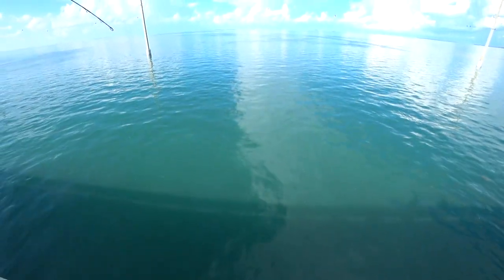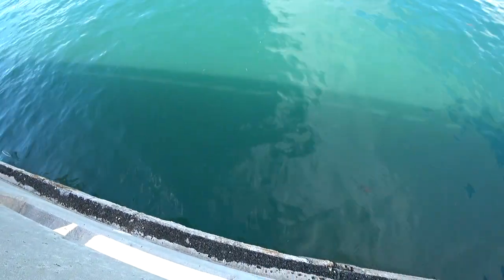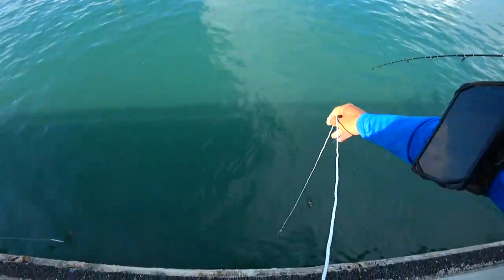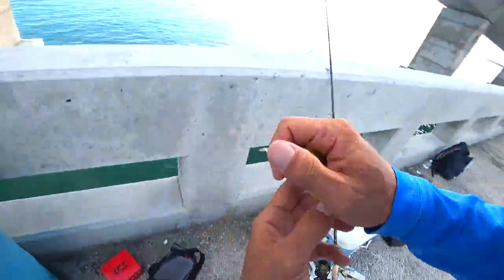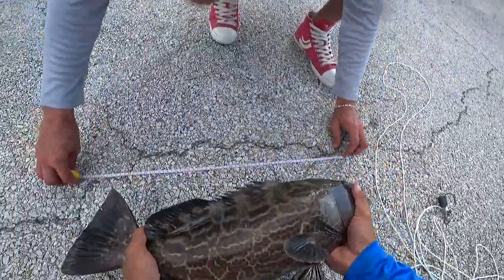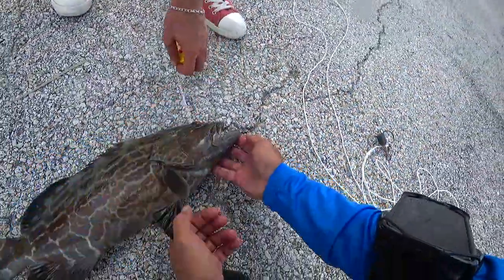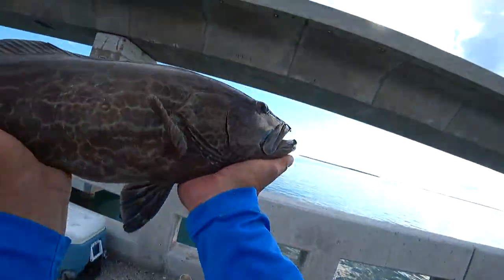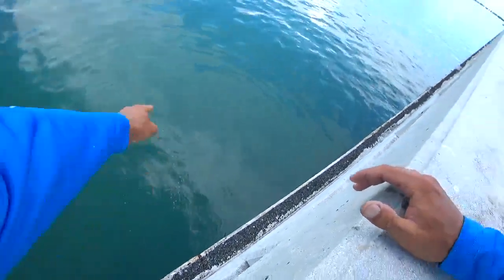So Close!!! BLACK GROUPER Catch & Release! Florida Keys Bridge Fishing LIVE on Twitch.tv!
SoFloWildlife LIVE on Twitch!
Fishing/MarineBio/Wildlife LIVE Stream from South Florida!
We Broadcast our Fishing Trips! Maybe Fishing RIGHT NOW!!!

Keys Ocean Views:
Luxury Vacation Rentals in the FLORIDA KEYS!!!
You can Experience this Tropical Environment for Yourself!